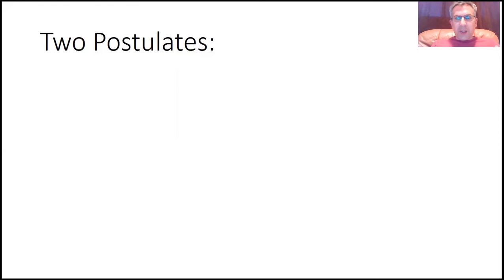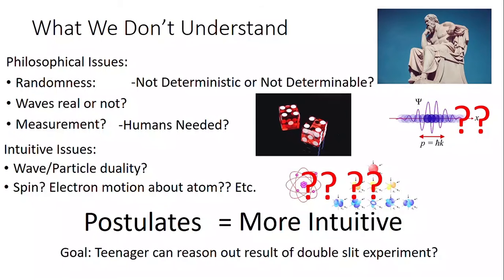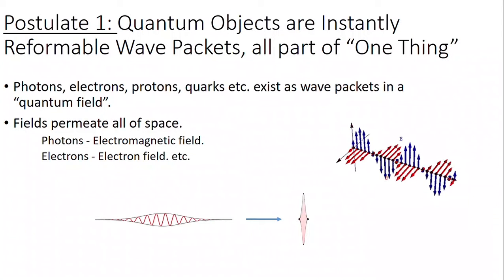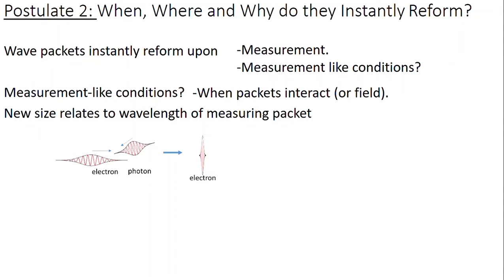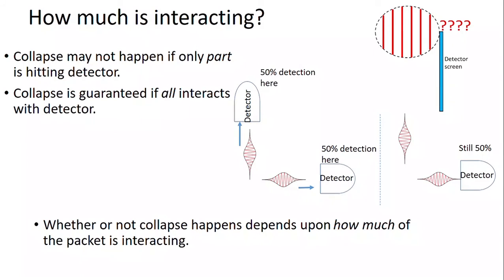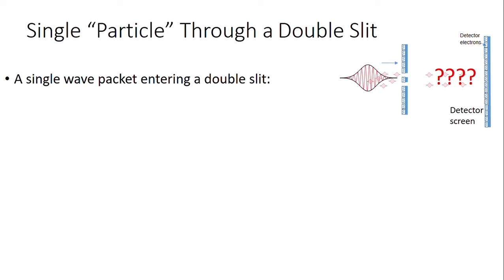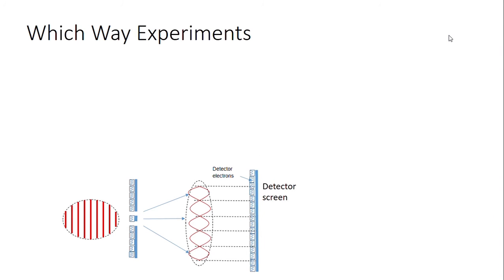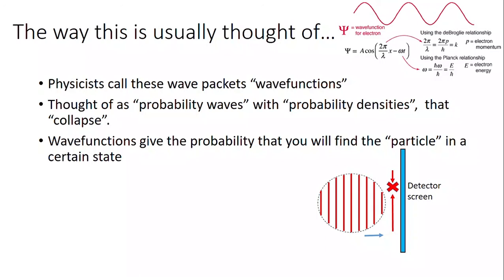Episode I - A More Intuitive Model of Quantum Mechanics - Postulates and Double Slit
This is a more intuitive model of quantum mechanics aimed at the high school level.  The conceptual model uses two postulates: (1)  Quantum objects are instantly reformable wave packets, all part of "one thing". (2)  They might instantly reform when they interact, with the probability determined by the Born rule (squared amplitude).  This video explains these two postulates, then shows how they make wave particle duality more understandable, and then shows how they can be used to reason out the result of the famous double slit experiment, even if one has never heard of it before.